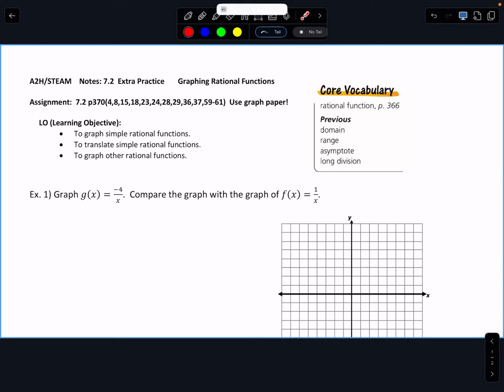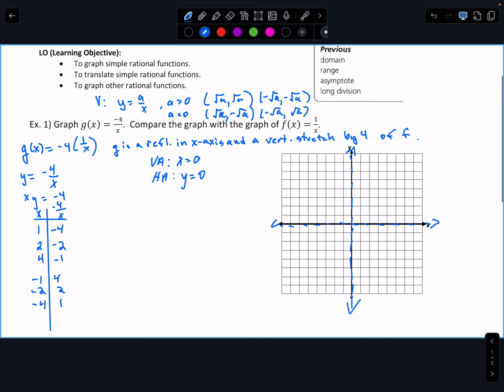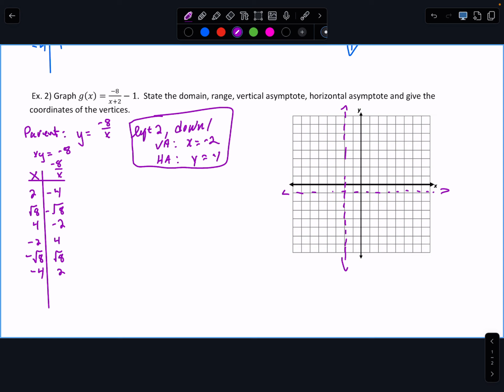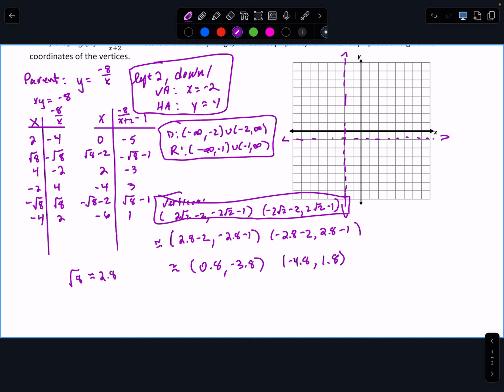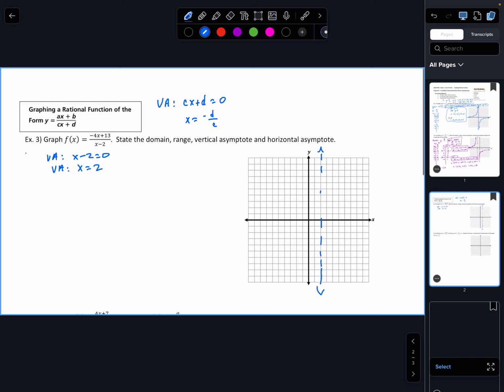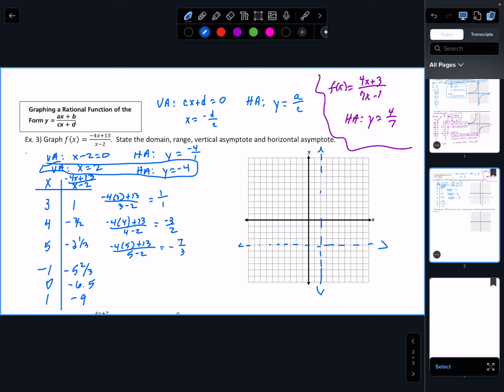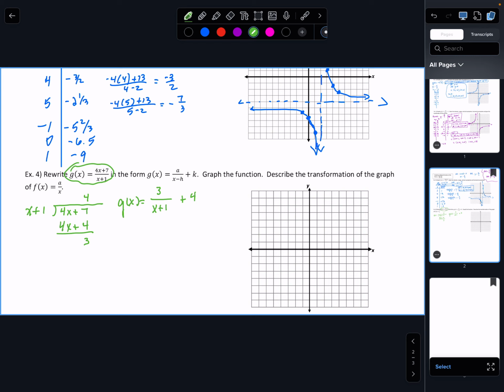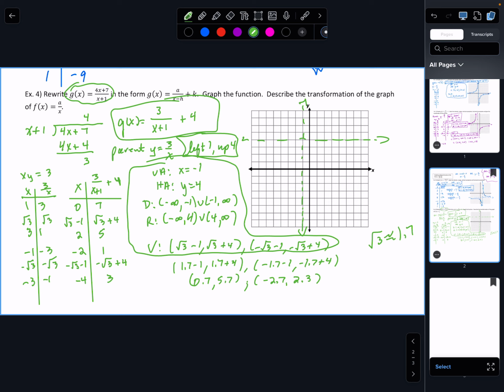A2H 7.2 Extra Practice